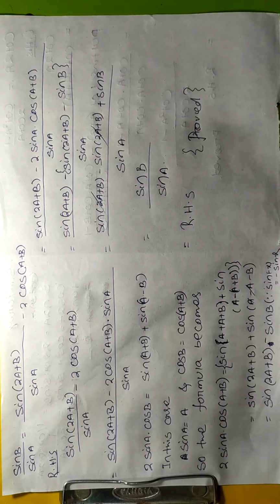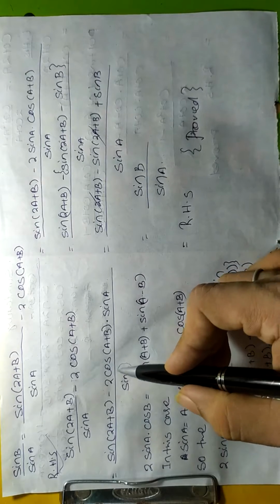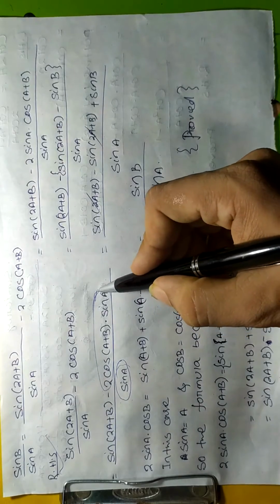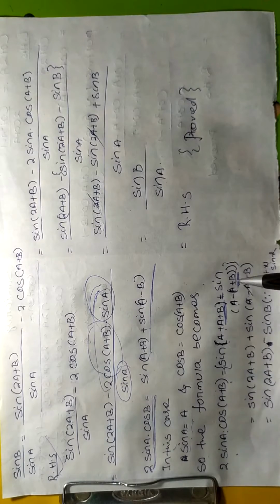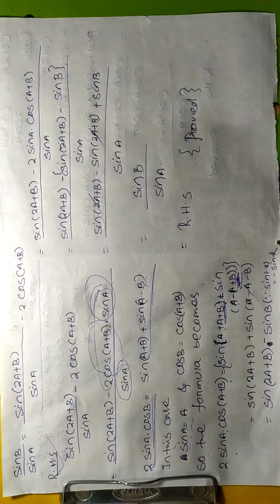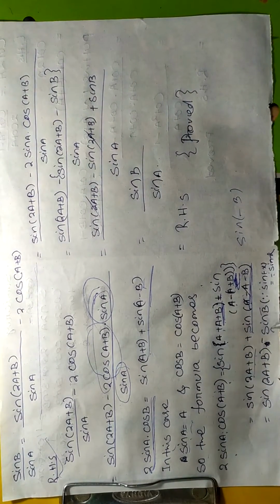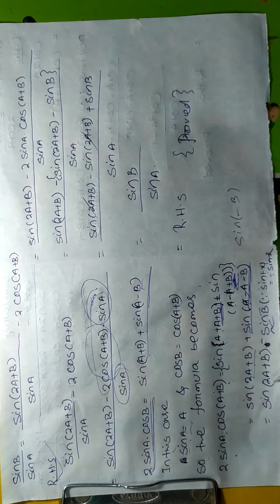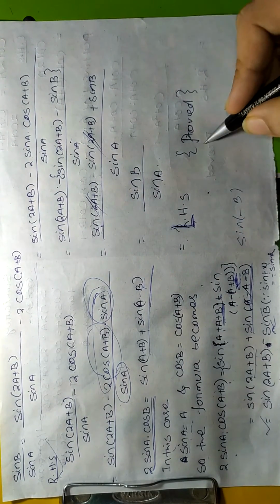Prove that sinB/sinA=sin(2A+B)/sinA-2cos(A+B)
Steps to Prove sinB/sinA=sin(2A+B)/sinA-2cos(A+B)
Take R.H.S sin(2A+B)/sinA-2cos(A+B)
=sin(2A+B)-2cos(A+B).sinA/sinA
=sin(2A+B)-{sin(A+B+A)-sin(A+B-A)}/sinA    [2.cosC.sinD=sin(C+D)-sin(C-D)]
=sin(2A+B)-{sin(2A+B)-sinB}/sinA
=sin(2A+B)-sin(2A+B)+sinB/sinA
=sinB/sinC= L.H.S